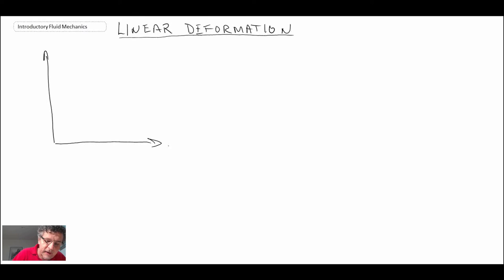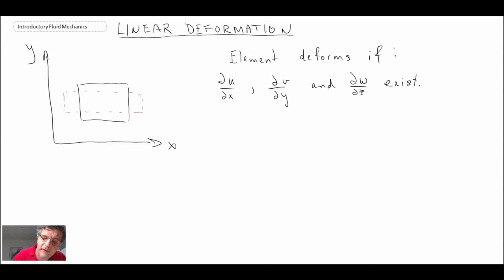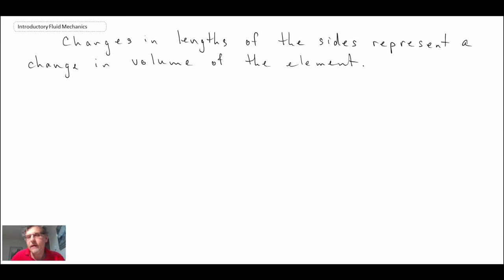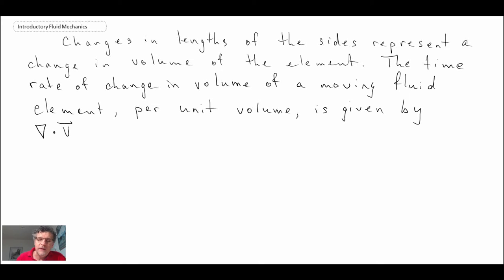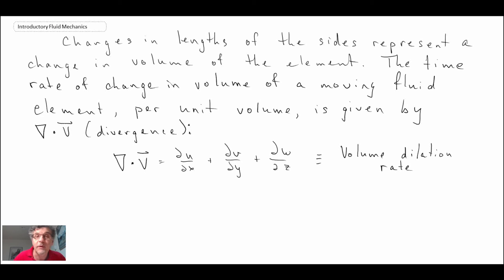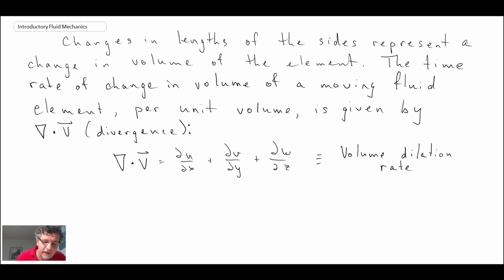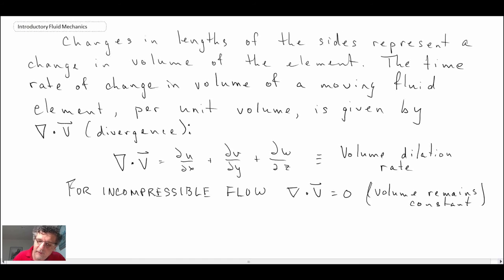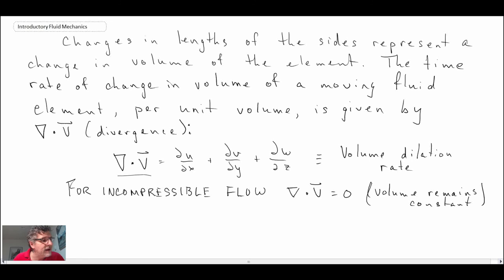Introductory Fluid Mechanics L13 p7 - Linear Deformation